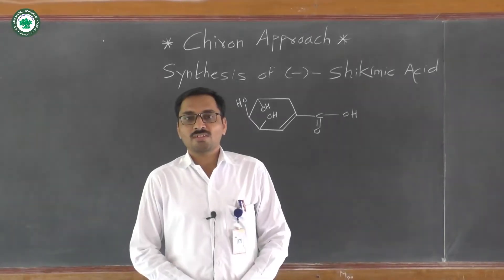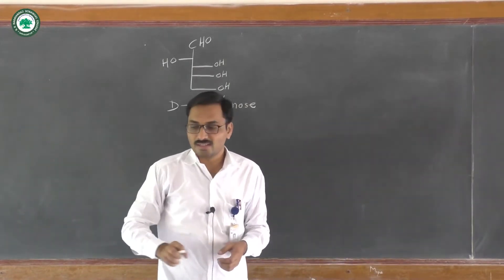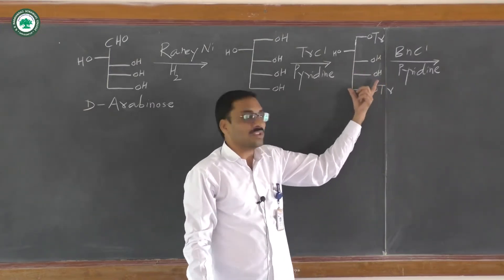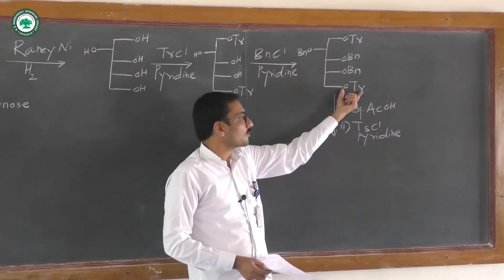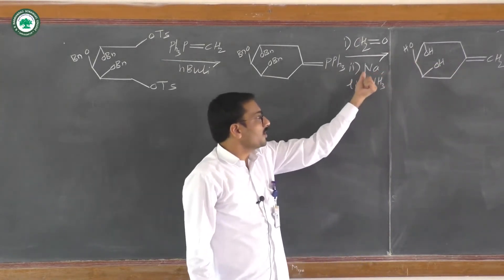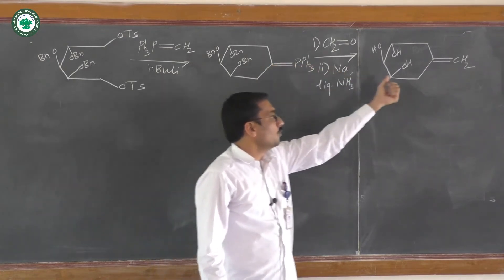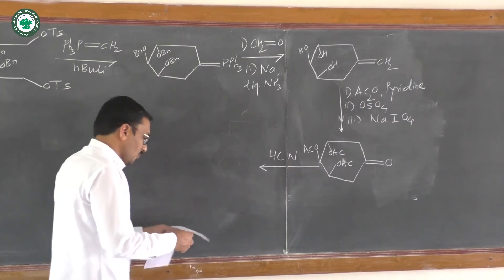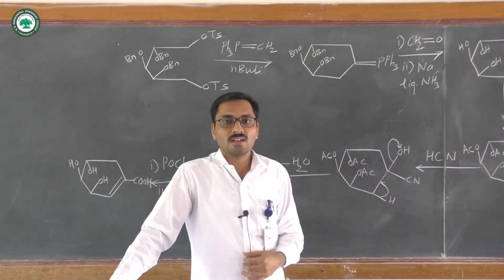M.Sc.II(Org. Chemistry) || Topic: Chiron Approach || By Prof. Bankar D. B.